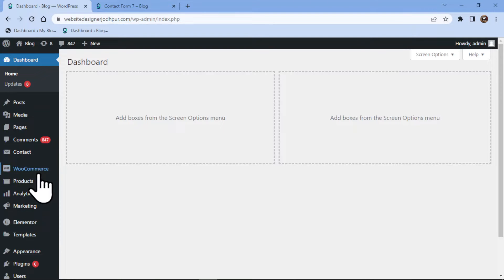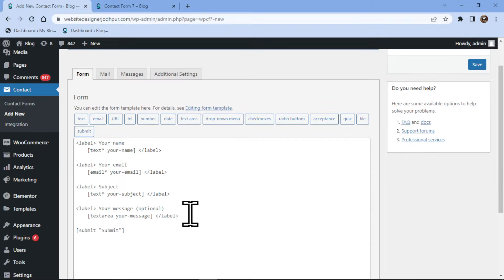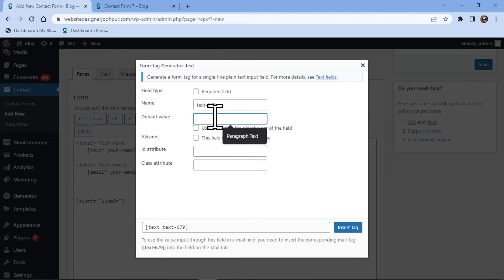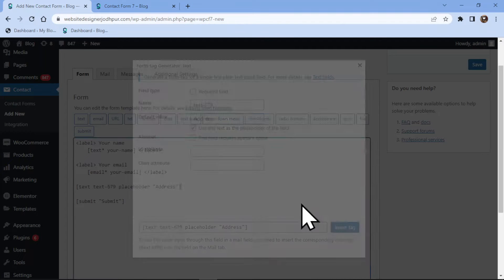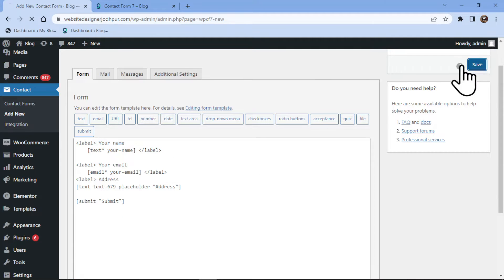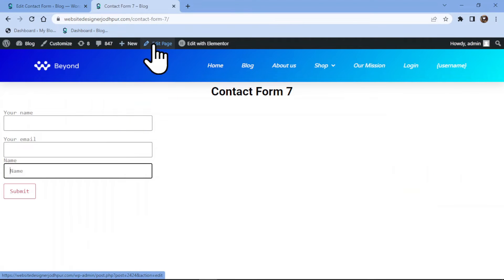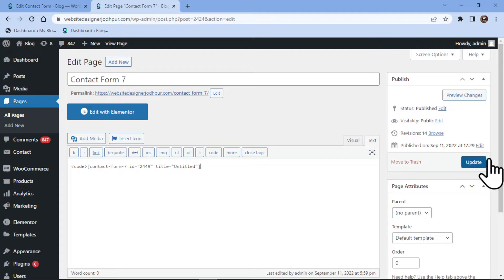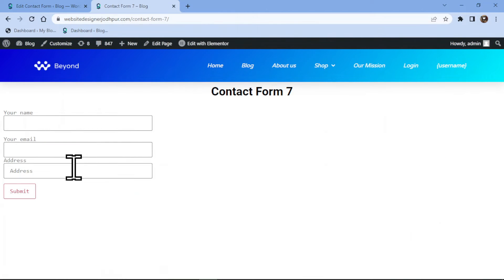How To Add An Address Field In Contact form 7 In WordPress | WordPress Tutorial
Do you want to add an address field using the contact form 7 plugin in WordPress?🤔

►In this video, you’ll learn how to add an address field to your contact form using the popular plugin Contact Form 7. This is a great way to gather more information from your website visitors and can be particularly useful for businesses that need to know the location of their customers.

►So, if you're ready to take your contact forms 7 to the next level, sit back and watch as I walk you through the process step-by-step.